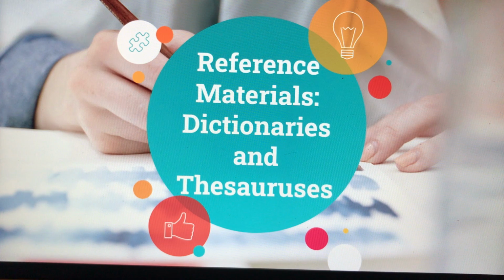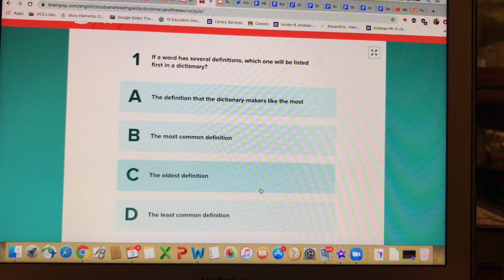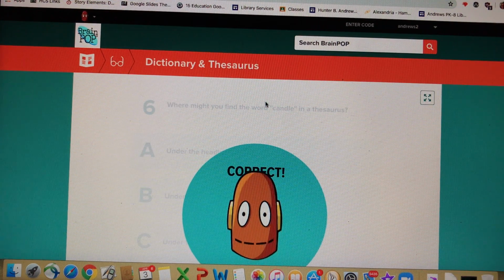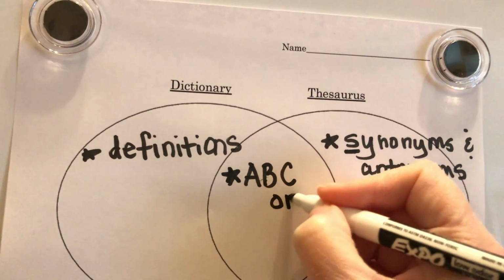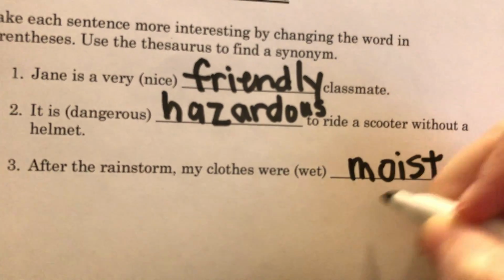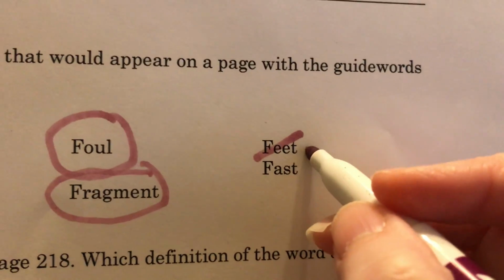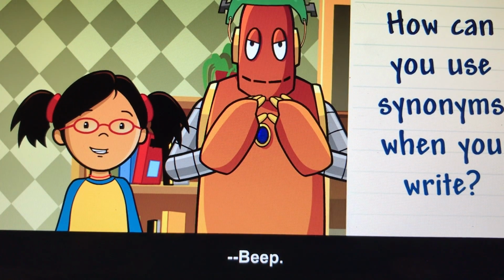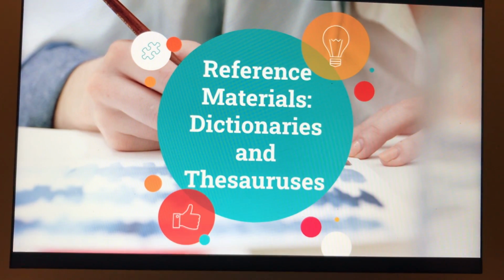Andrews 3rd grade library lesson - Reference: Dictionaries & Thesauruses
This library lesson video teaches Andrews 3rd graders how to use Reference sources: Dictionaries & Thesauruses.